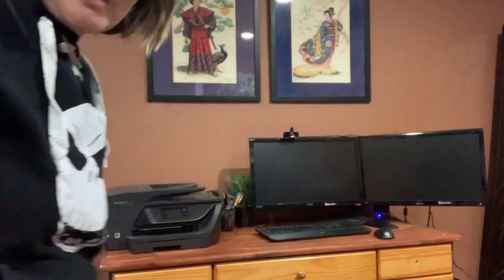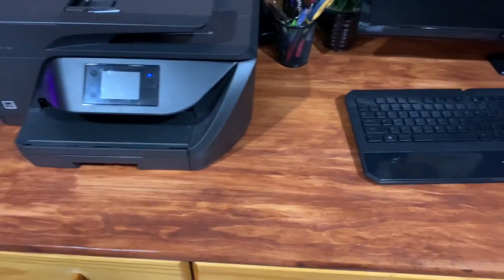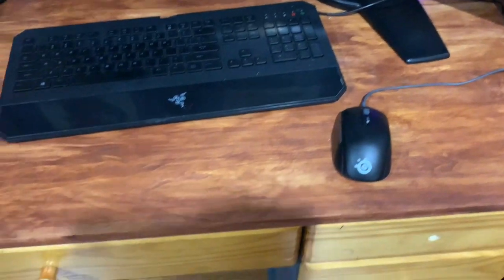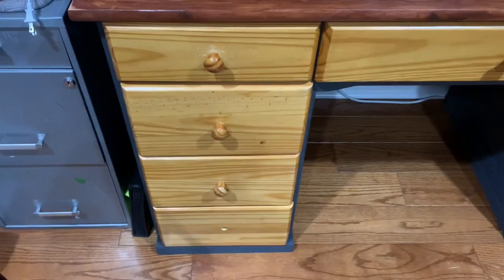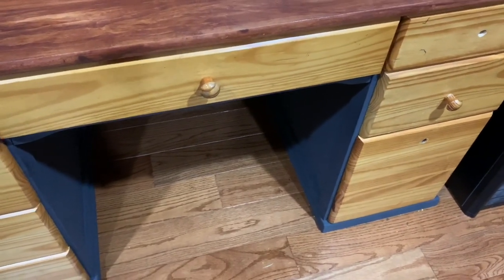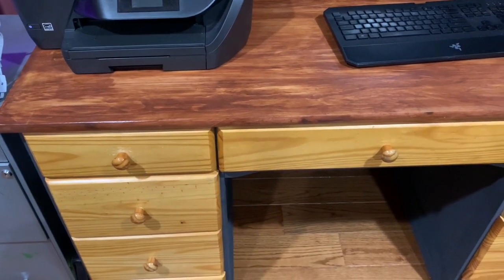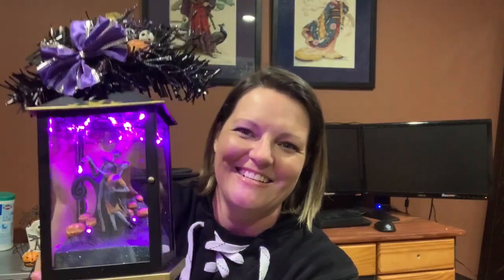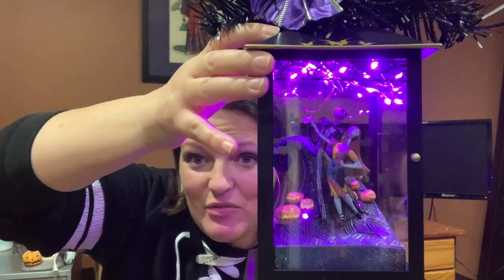Flosstube #12... a finish during 24 HOCS!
I participate in 24 hours of cross stitch, and have a finish.